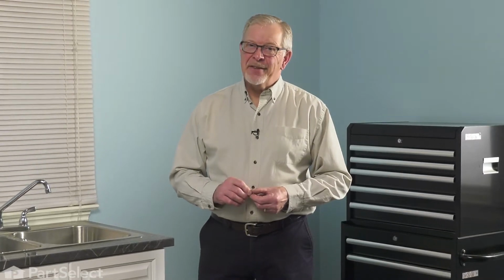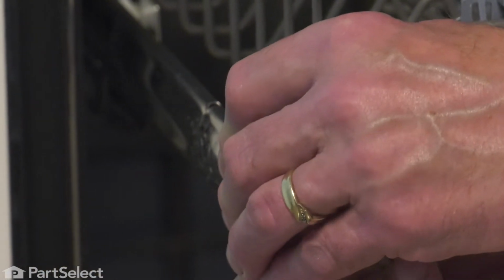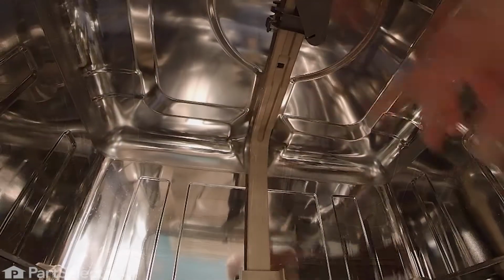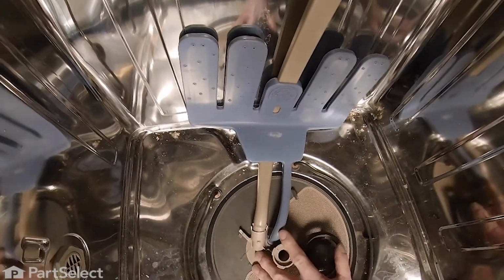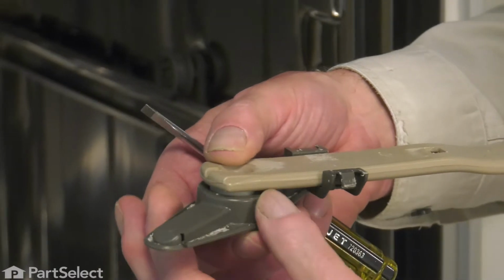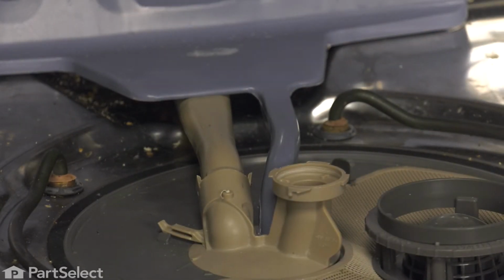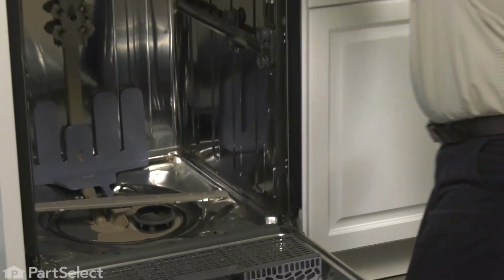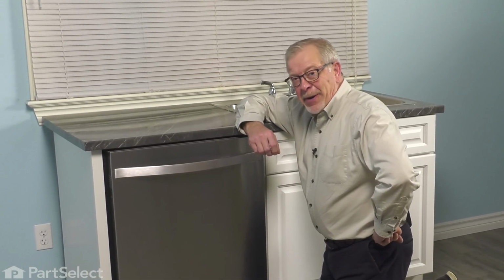Whirlpool Dishwasher Repair - How to Replace the Push-In Retainer Clip (Whirlpool Part # WP3400918)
Do you need help replacing the Push-In Retainer Clip (Part # WP3400918) in your Dishwasher? With this video, Steve will show you how easy it is to complete this repair yourself, by taking you through the process step-by-step. When you do the repair yourself, you can save time and money that you would normally spend on having an expensive repair technician come to your home. At PartSelect, we provide tools for success at every stage of the repair and have been helping do-it-yourselfers since 1999!

Do you need a replacement Push-In Retainer Clip for your Dishwasher? At PartSelect, we pride ourselves on selling only Original Equipment Manufacturer parts, so you know the part you buy will be compatible with your Dishwasher. You can pick up an authentic OEM part sourced directly from the original manufacturer here:

Video Contents:
00:00 Intro
00:37 removing the racks
01:37 removing the spray arms and feed tube
03:02 removing and replacing the clip
04:05 reinstalling the spray arms and feed tube
05:19 reinstalling the racks

The information in this video is specific to Whirlpool, Kenmore, KitchenAid, and Maytag Dishwashers. If you’re looking for a replacement Push-In Retainer Clip for a different model Dishwasher, simply enter your model number into our website here:

For help with where to find your Dishwasher’s model number, use our handy model number locator here:

If you are having one or more the following issues with your Dishwasher, replacing the Push-In Retainer Clip may solve your problem:
1) Not cleaning dishes properly

For a list of other parts that could be causing one of these symptoms, visit our Dishwasher repair page, for help troubleshooting the problem:

For more helpful repair videos, you can browse through the hundreds of repair videos on our YouTube channel. For more help with your Dishwasher, look at our Dishwasher Repair playlist on our YouTube channel: